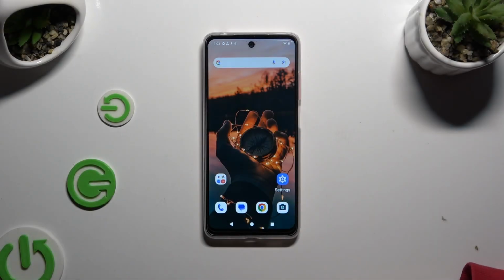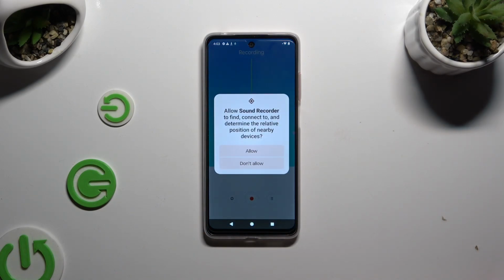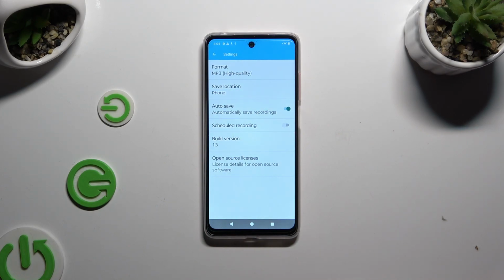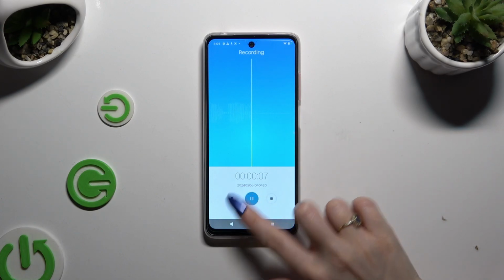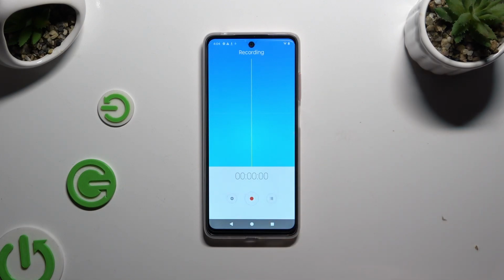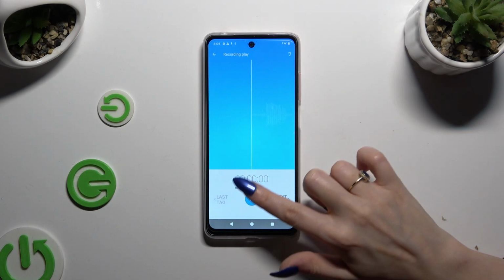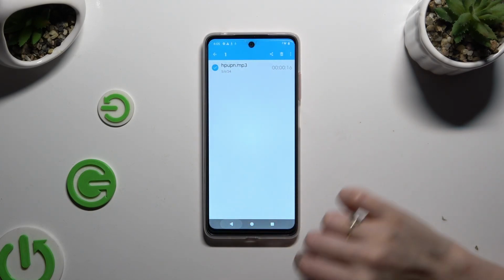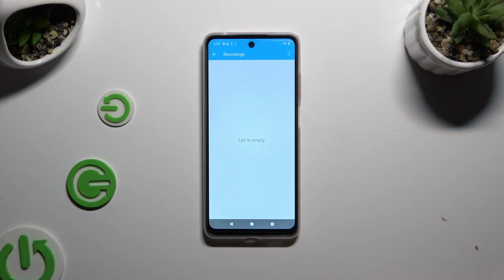How to Record Sounds on Motorola Moto G04?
Find out more:
Learn how to record sounds with ease on your Motorola Moto G04 smartphone using the built-in Voice Recorder app. Whether you need to capture a lecture, interview, or personal memo, this tutorial provides a comprehensive walkthrough to help you get started. Follow these simple steps to initiate, manage, and share recordings directly from your Moto G04 device, enhancing your productivity and communication capabilities.

How do I access the Voice Recorder app on my Motorola Moto G04?
Can I adjust the recording quality or format within the Voice Recorder app on the Moto G04?
What steps do I follow to start and stop a recording on my Motorola Moto G04?
Is it possible to rename or organize recordings within the Voice Recorder app on the Moto G04?
Are there any options to share recordings directly from the Voice Recorder app on the Motorola Moto G04?